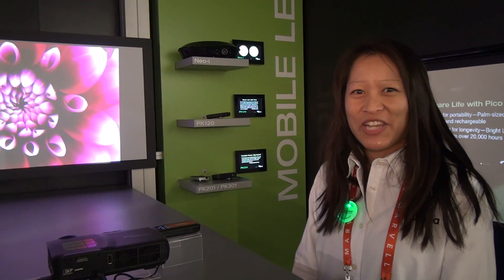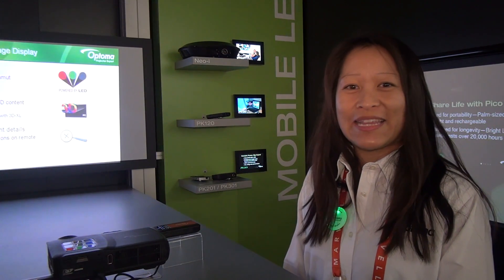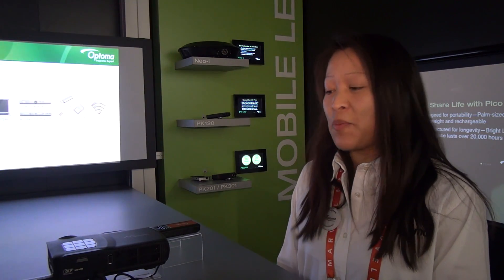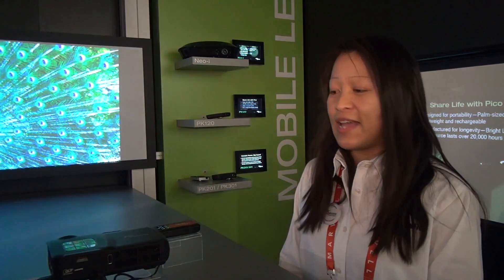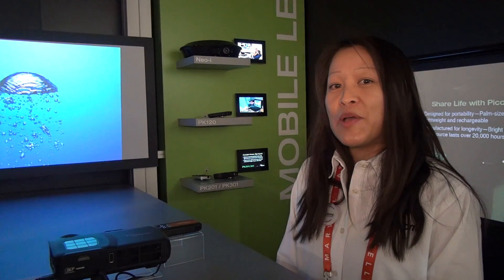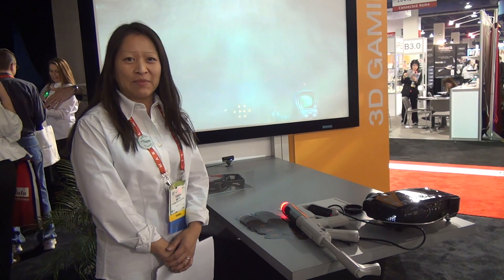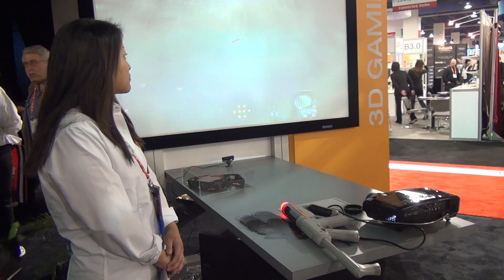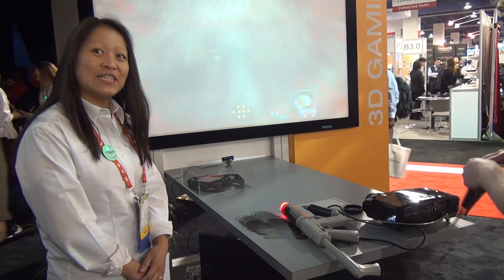CES'12: Optoma - New 3D Ready Projectors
ML300 - $499
GT750E - Plug-n-Play for Full 720p 3D Gaming